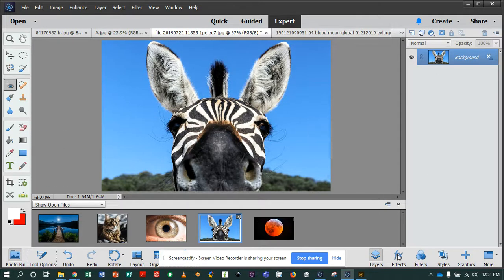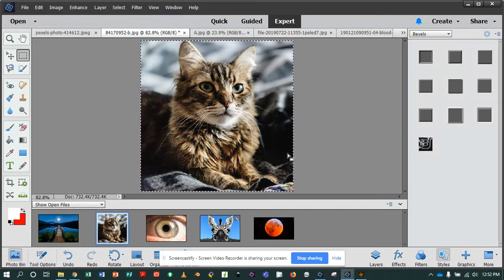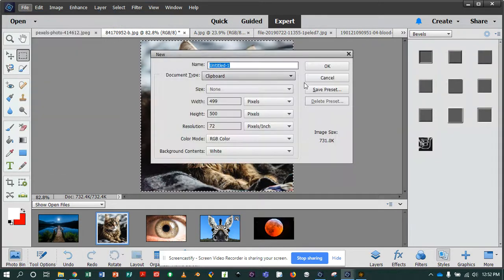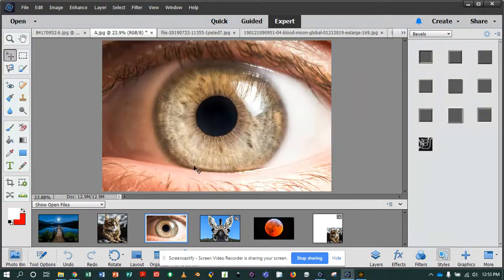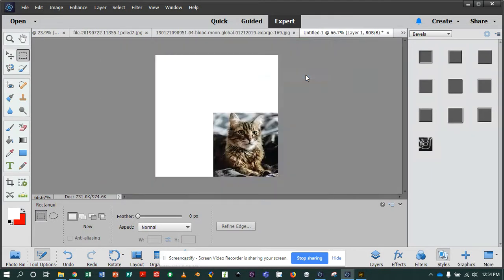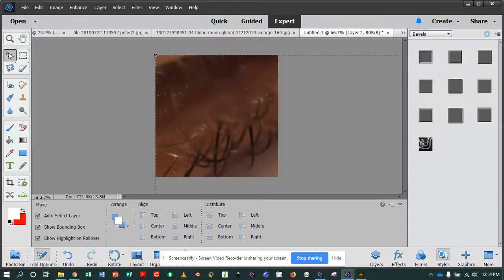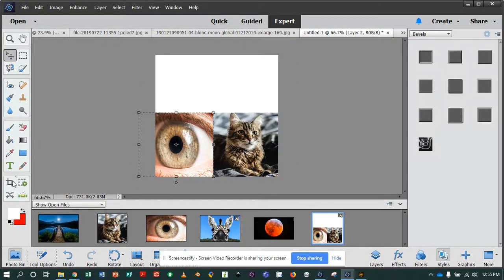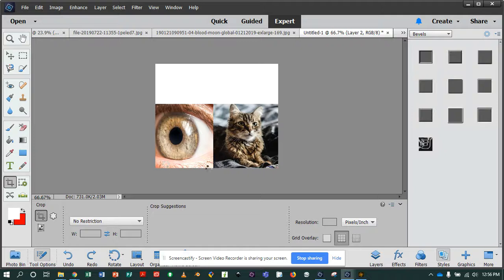Project 2 Video Tutorial Instructions